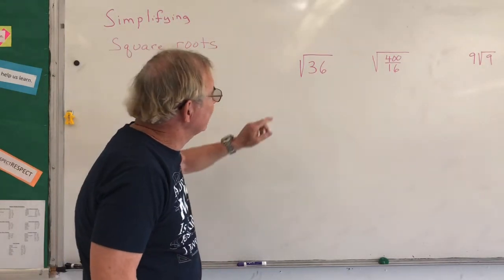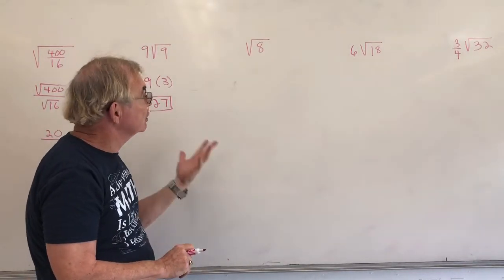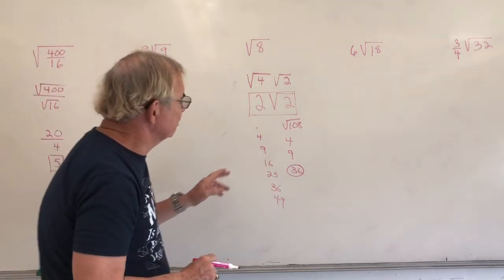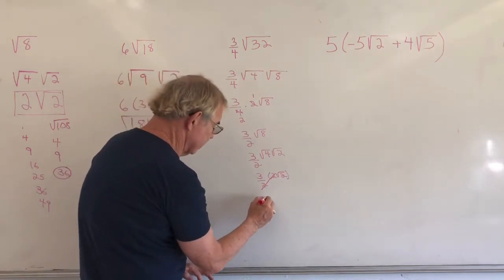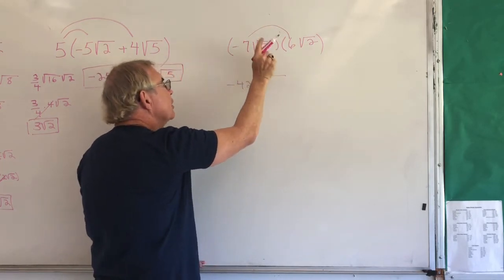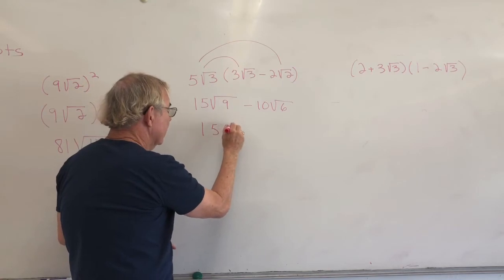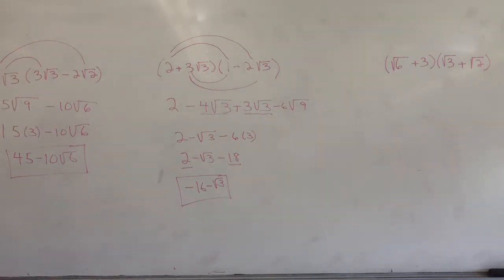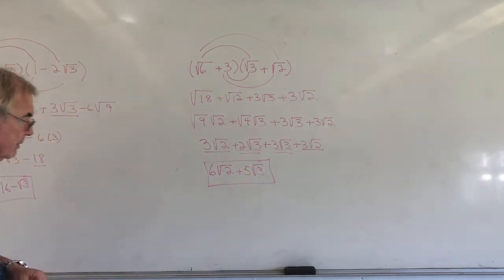Frank Vrablic - Simplifying Square Roots